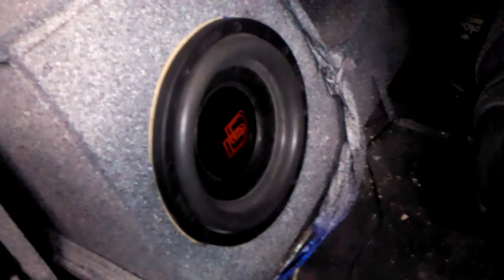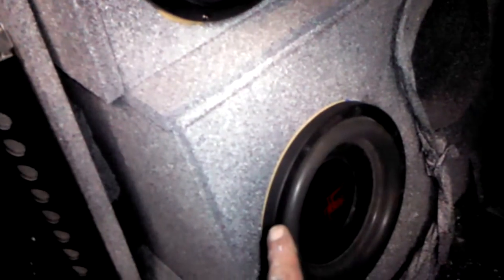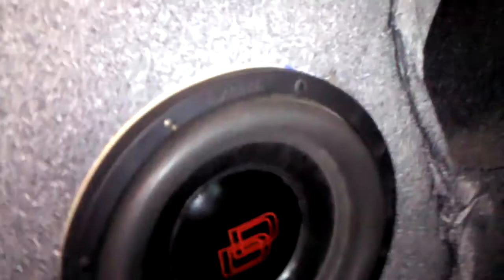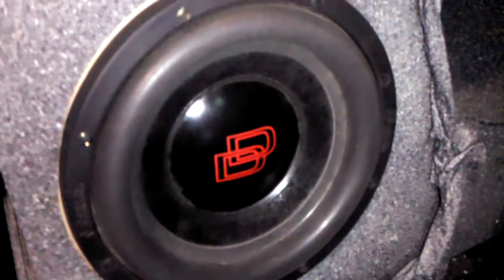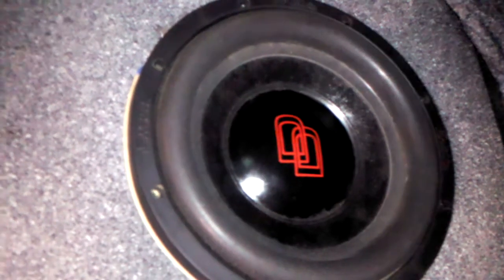Enclosure finally finished :-) fleckstone look